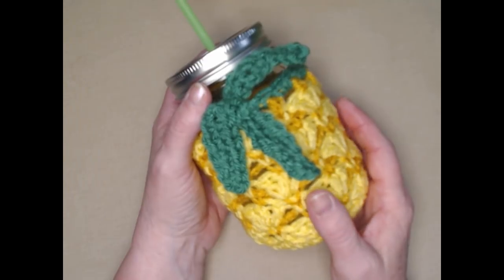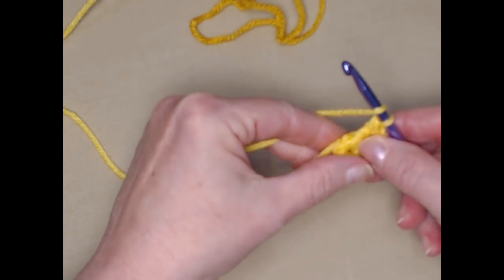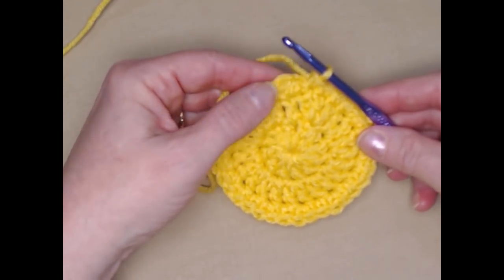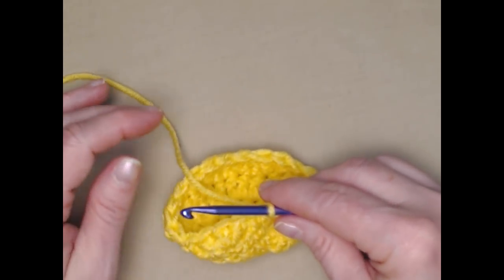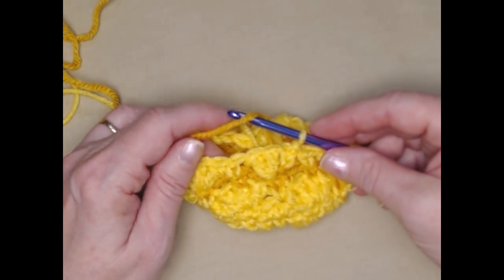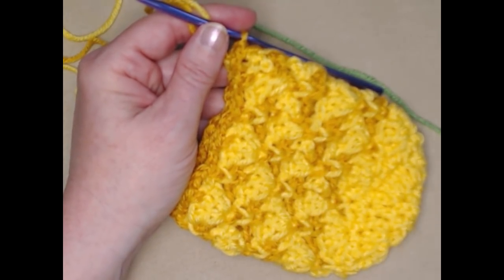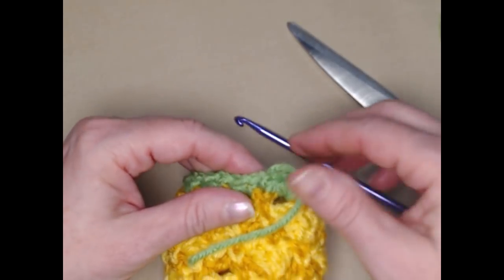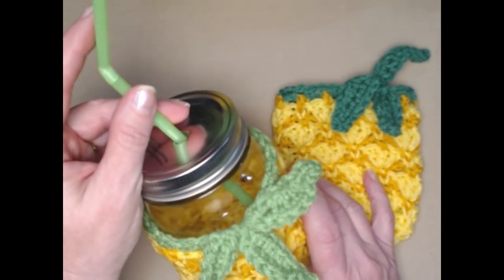Pineapple Jar Cozie Crochet Pattern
Learn to Crochet the Pineapple Cozie for a 16 oz. Canning Jar. That's perfect for your summer parties.